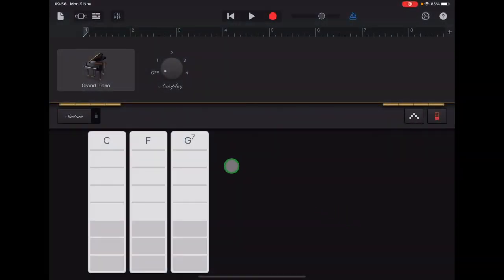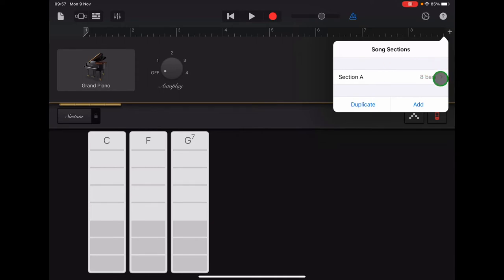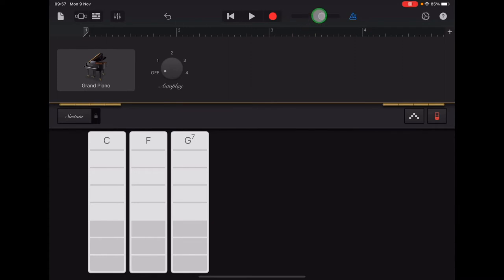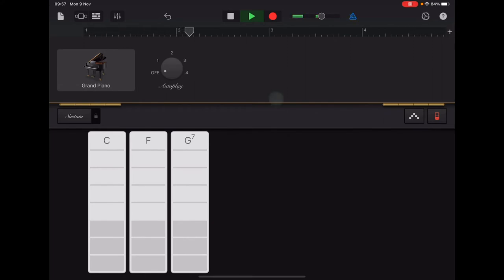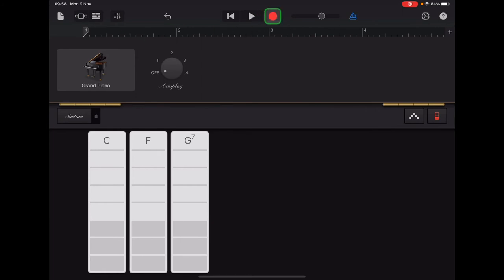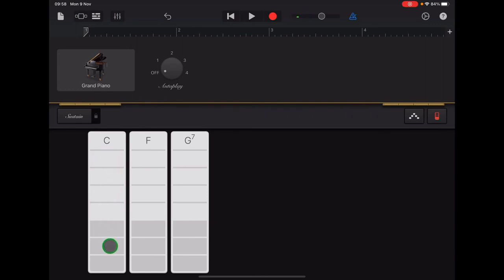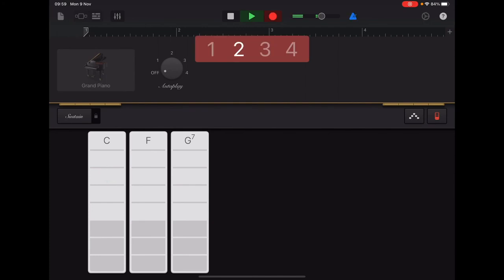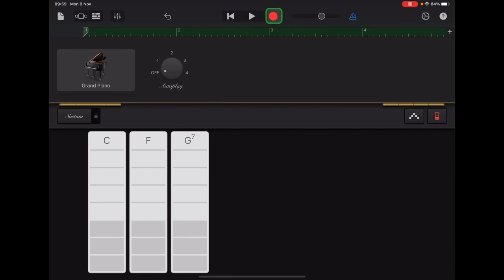Jingle Bells Step 3 Record Section A Chords